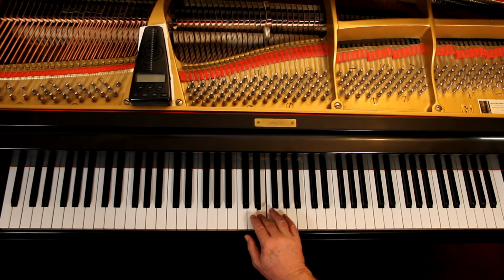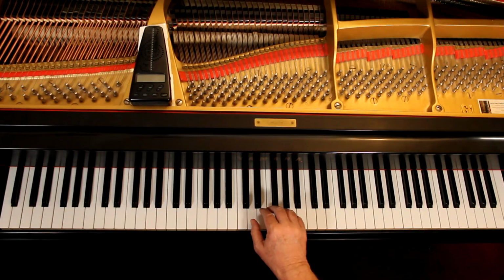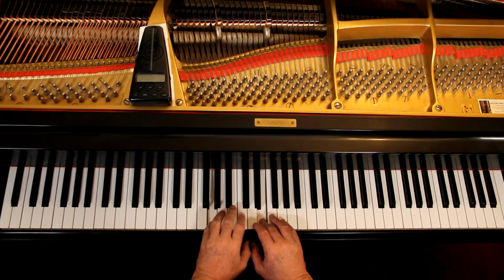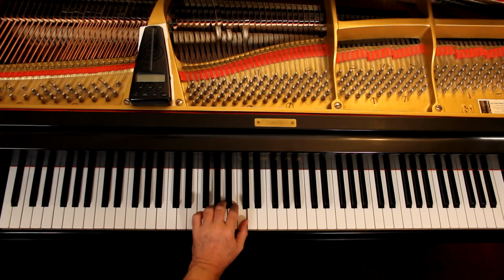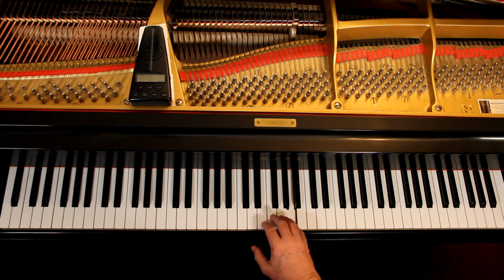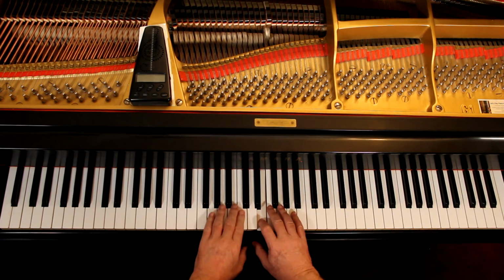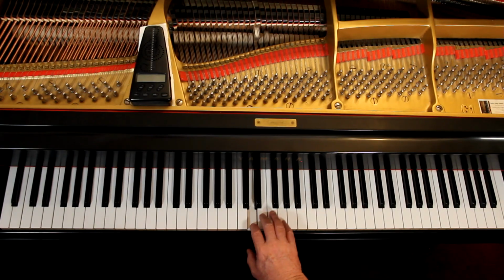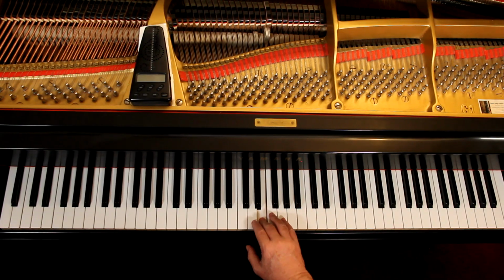Aaron Adult Piano Course Book 1, Page 18, Soft, Soft, Music Is Stealing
An in-depth piano lesson on how to play Soft, Soft, Music Is Stealing in Aaron Adult Piano Course Book 1, Page 18.

Things to Remember - 0:00
Play with Me - 16:33

Metronome = 60